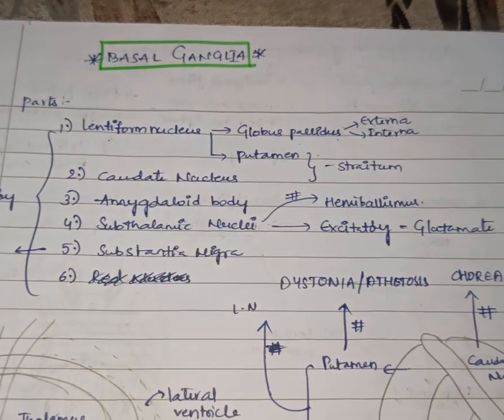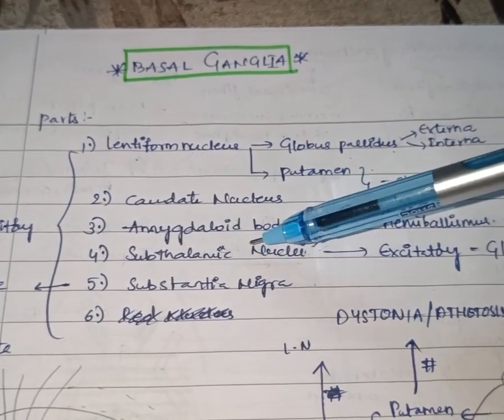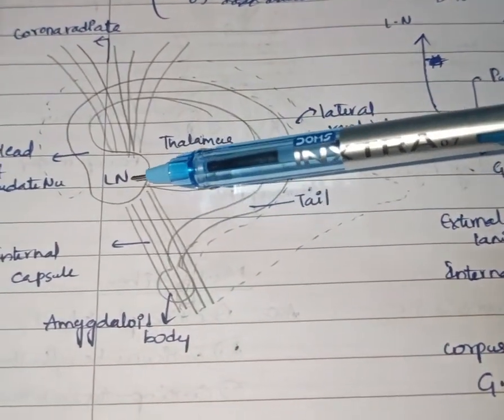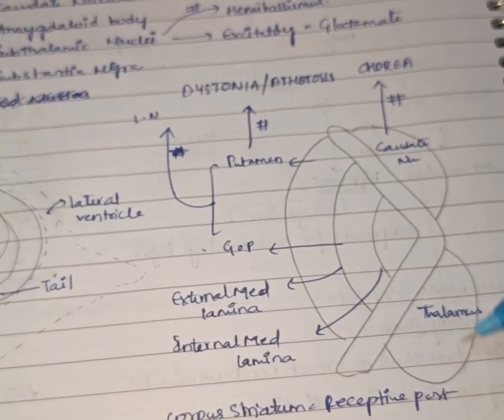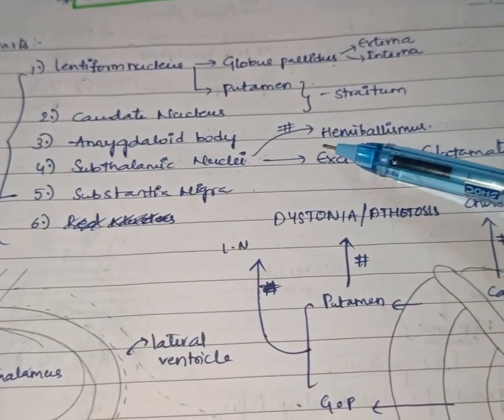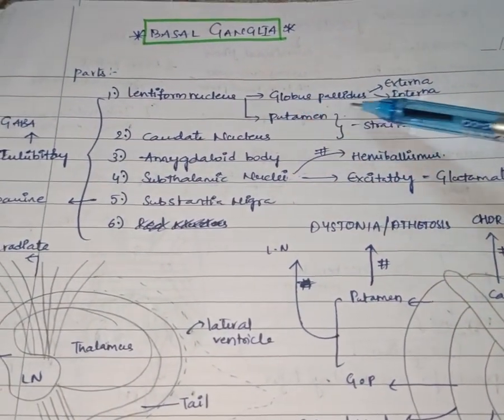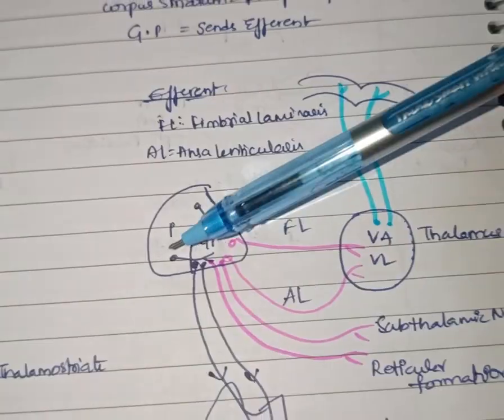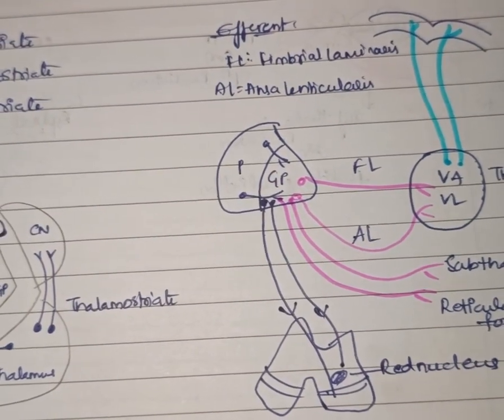Parts of basal gangila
quick summary of anatomy of basal gangila